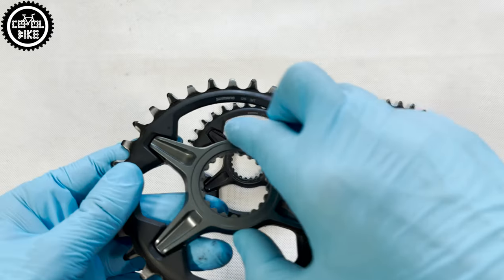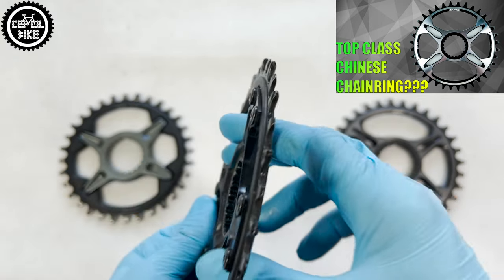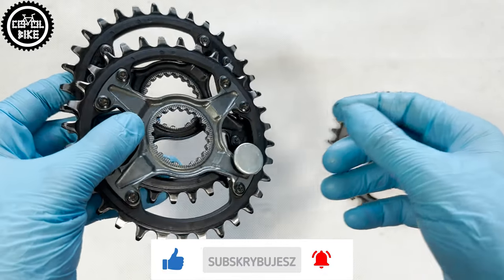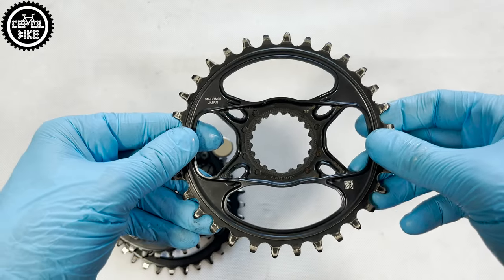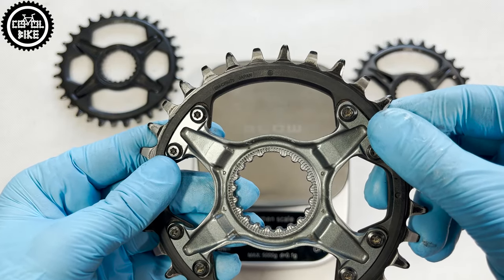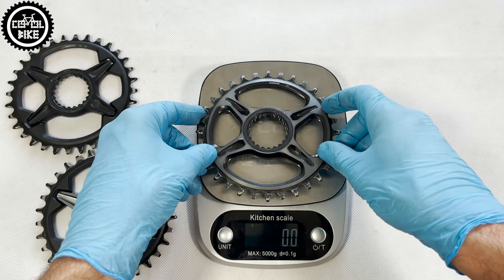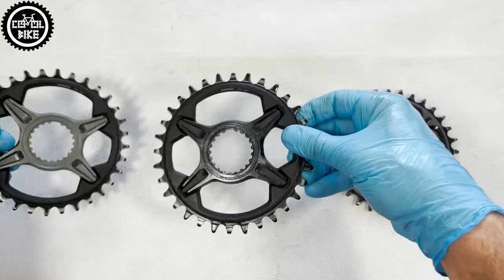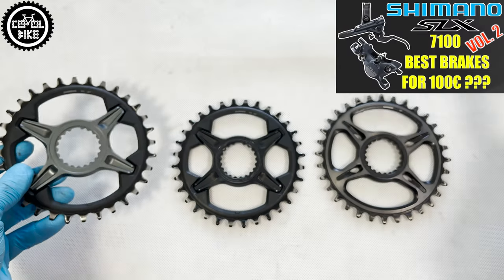SHIMANO CRM SLX vs XT vs XTR CHAINRINGS // Are They Worth Their Price ???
I present a comparison of the latest 12-speed Shimano chainrings, in size 32. SLX crm75, XT crm85, and XTR crm95.

0:00 Introduction
0:24 Description
0:38 SLX and XT
0:54 XTR
1:14 Weight
1:38 Price and summary